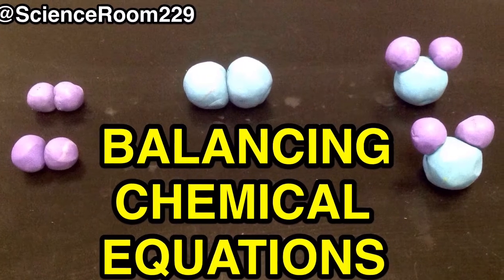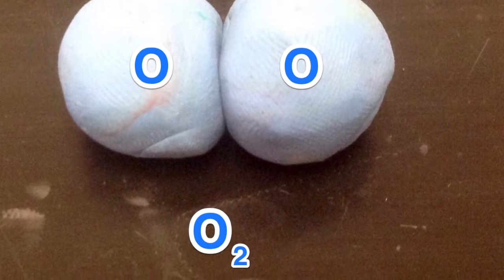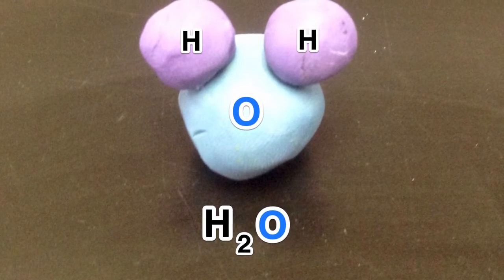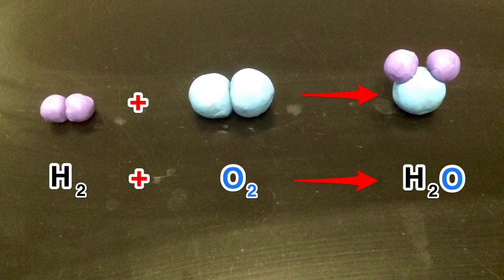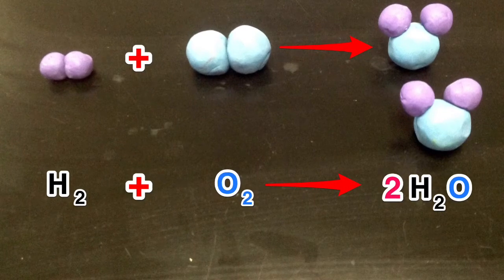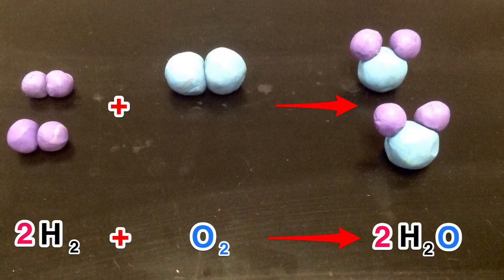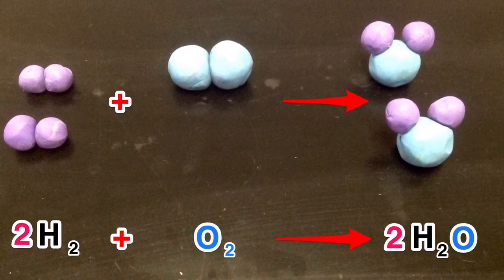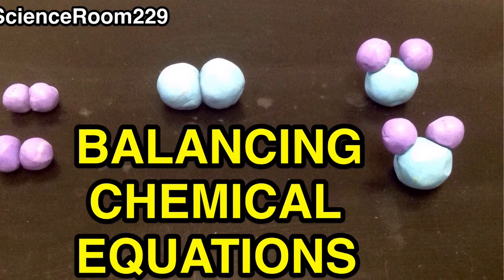Balancing Chemical Equations - Water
Demonstrating how to balance a chemical equation using the formation of a molecule of water.